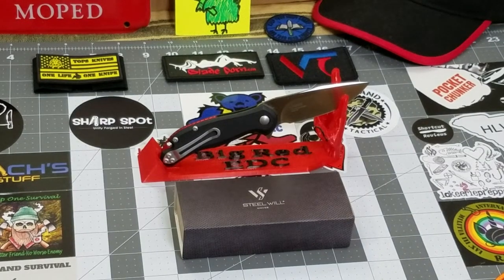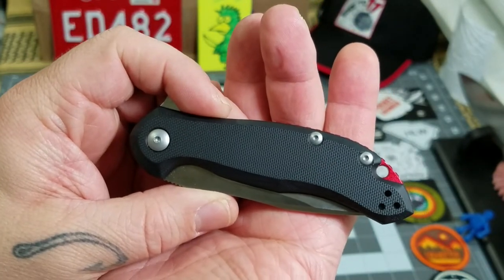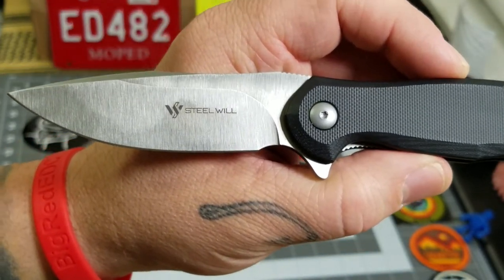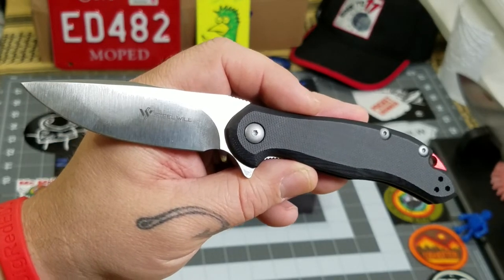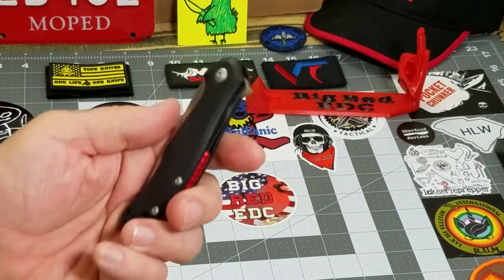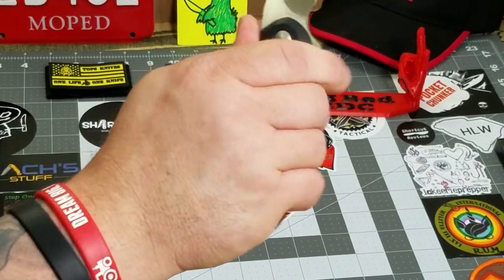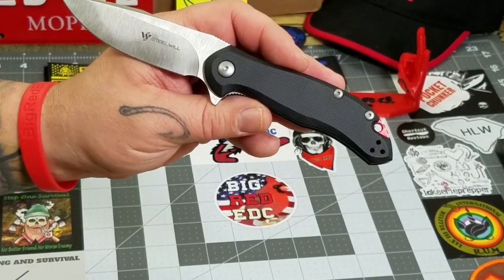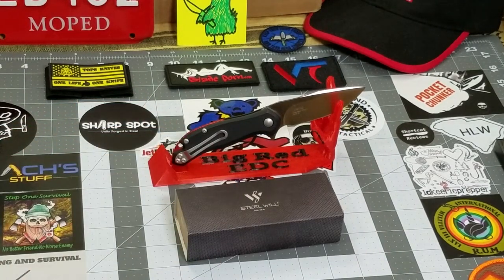Steel Will Lanner F35M-01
Thank you to Tyler from ValTac Tactical for providing the Lanner to the pass around group!